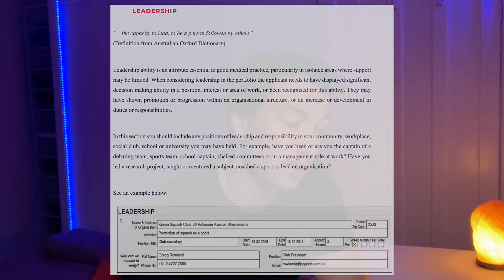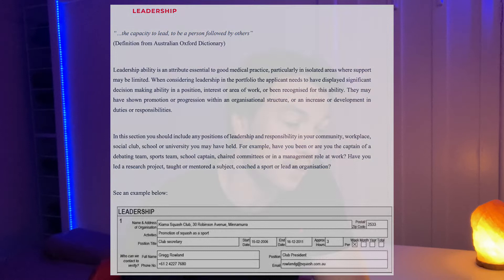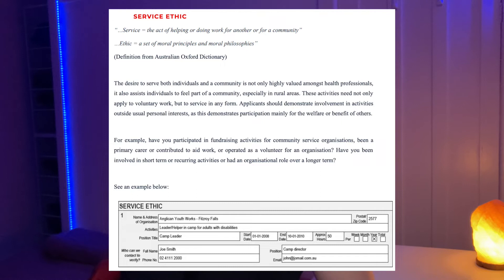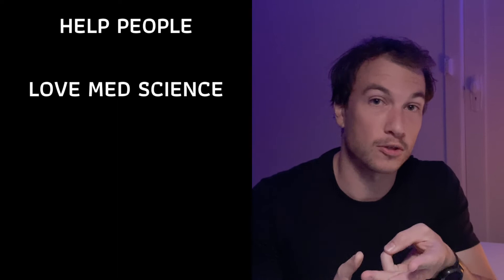How I Wrote My Portfolio | Medical School Application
Hey guys! Sorry, I left this one a little late... In this video, I outline the approach I took in applying for the portfolio schools.

Additionally, I'd like to mention my friends at MedMentors. If you're applying for medicine then you need to check them out. They're on a mission to help those who want to be the next generation of medical doctors.

Link to University of Wollongong portfolio guide

Link to University of Notre Dame portfolio guide